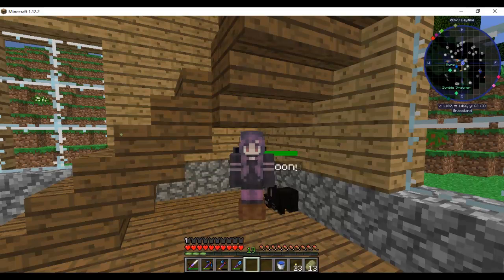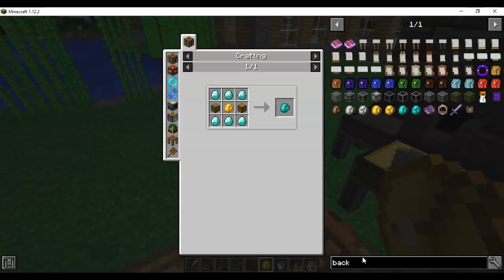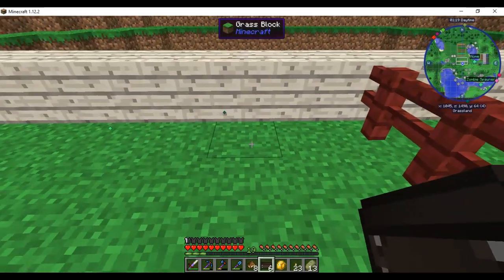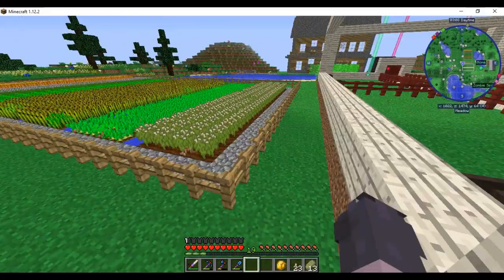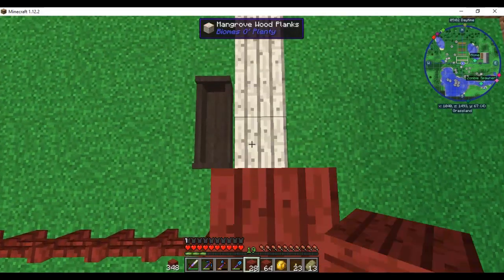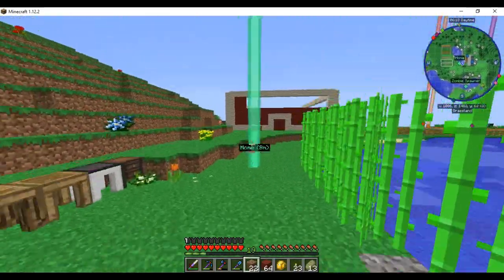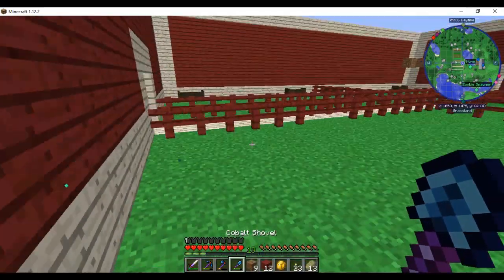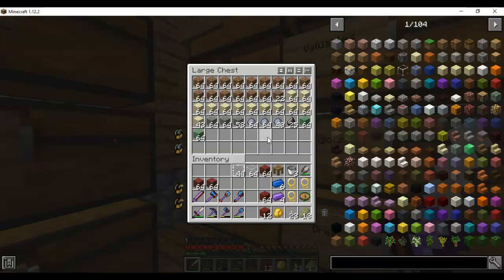MysticCraft | Ep. 8 | Building My Barn